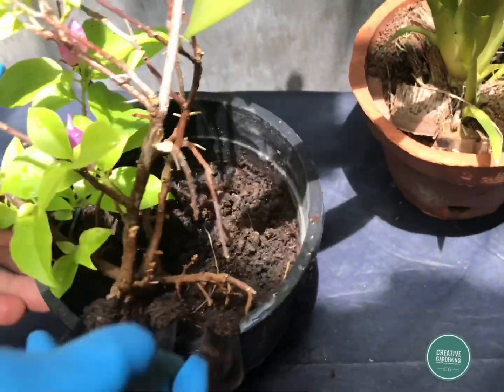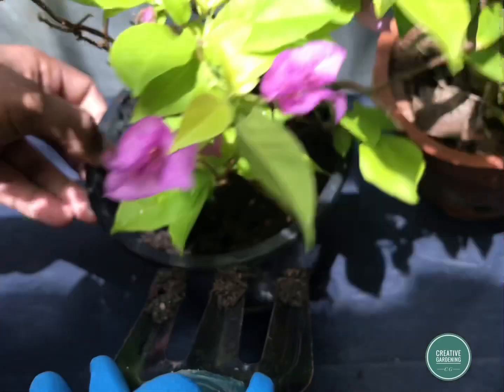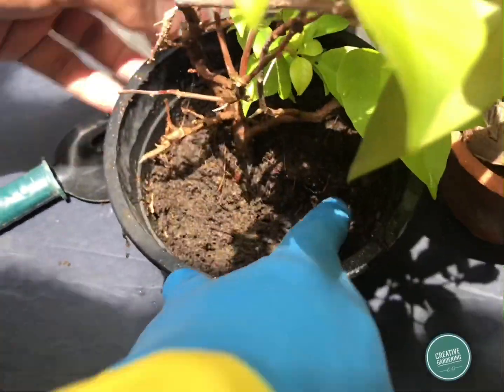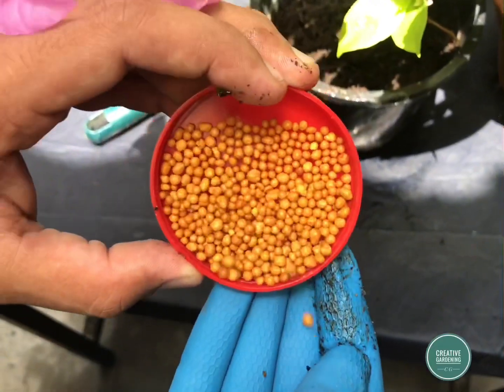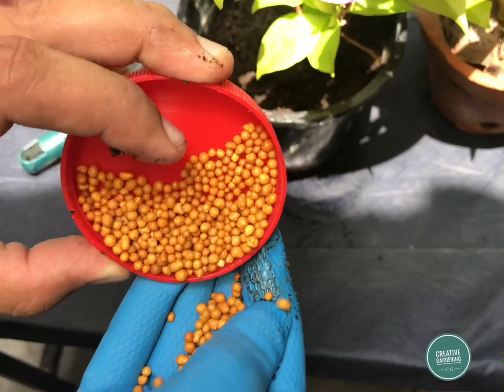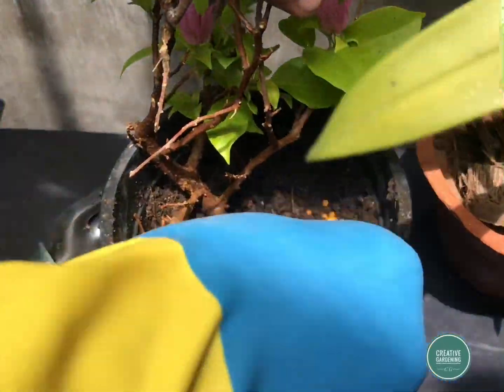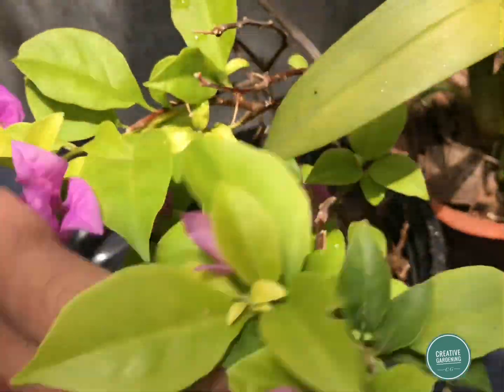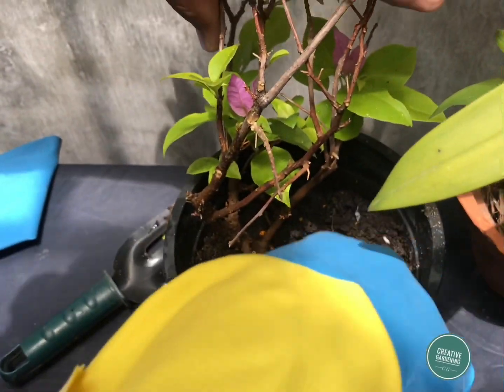What does osmocote do for plants |2020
Steps to be follow

- Dig the soil
- Place the osmocote seed towards the plant
- And cover the seeds from soil
- Finally pour little water